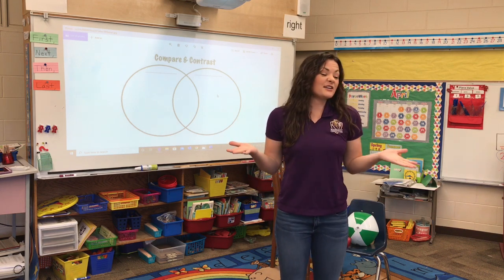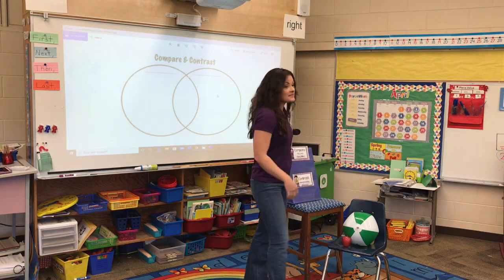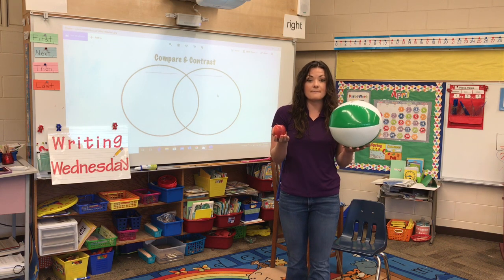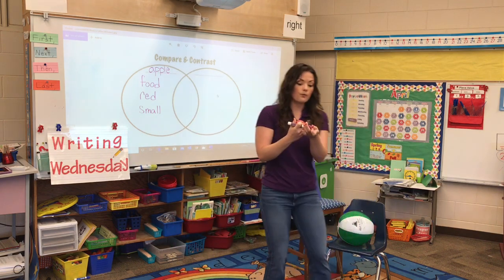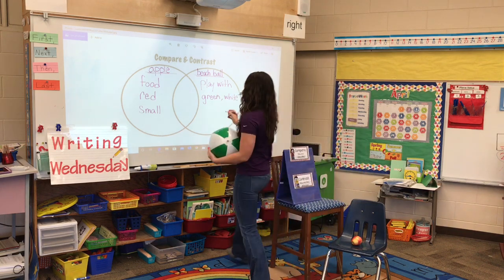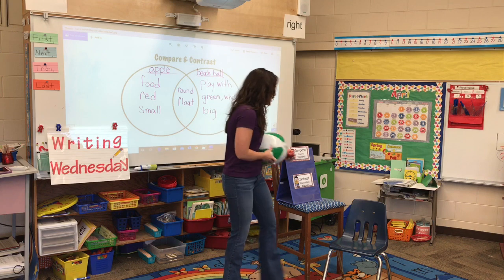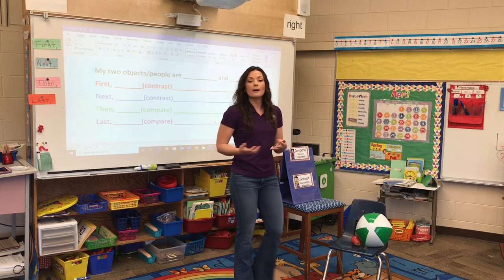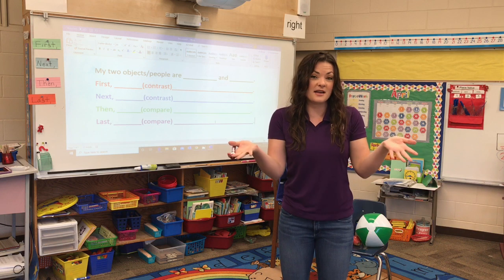WCDS Language 1st Grade 4.8 Compare and Contrast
Writing Wednesday